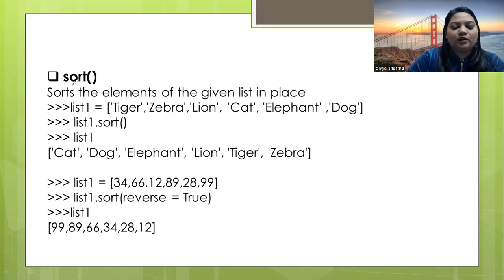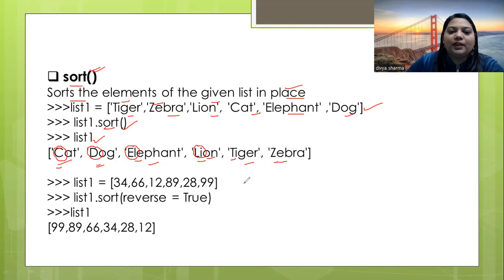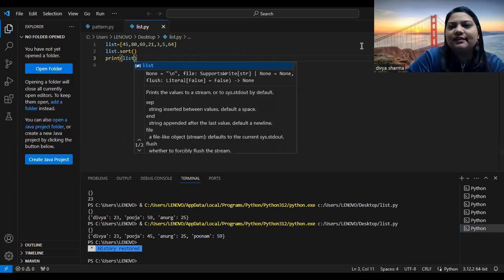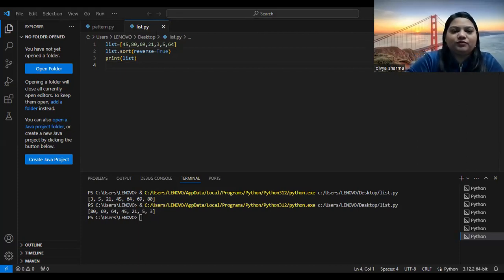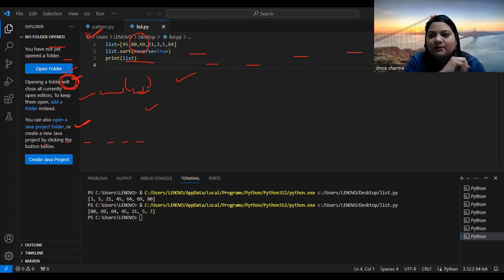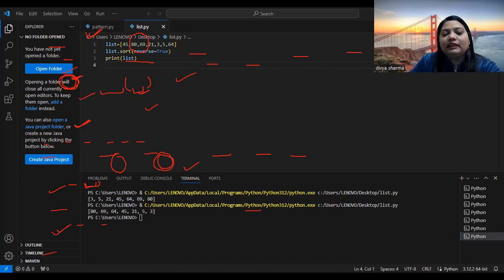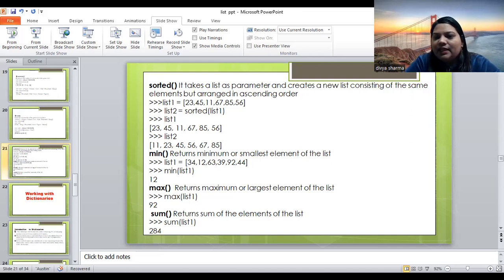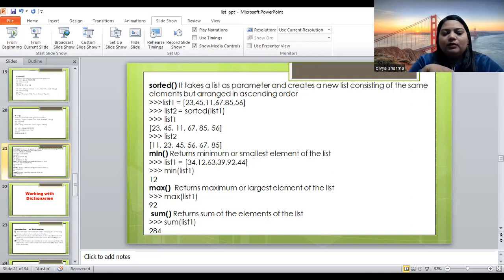Lec-4 : Python List Functions (Part-2)| Python Tutorials For Absolute Beginners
Lec-4: Python List Functions (Part-II)| Python Tutorials For Absolute Beginners

In this video I have explained remaining part of built in function in python lists.  Python lists will seem very easy after you watch this episode of python tutorials for beginners.